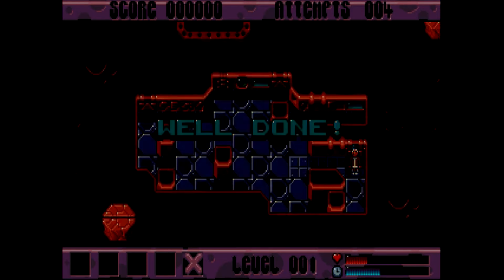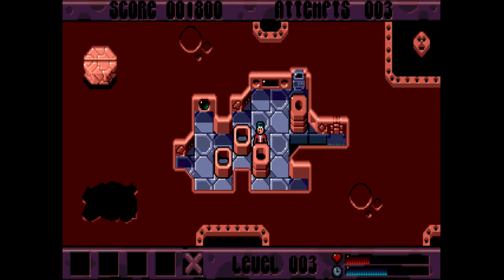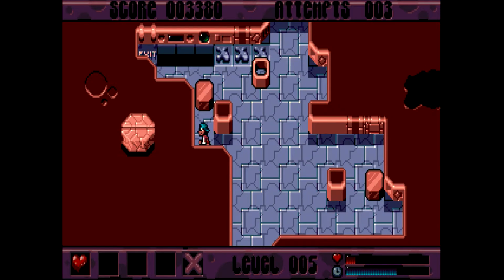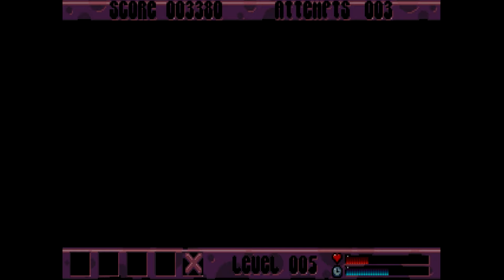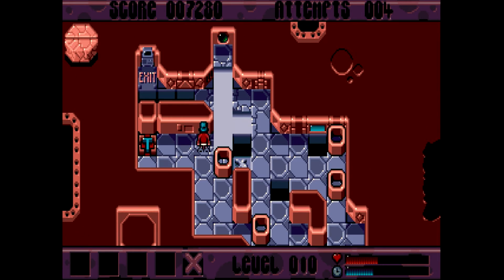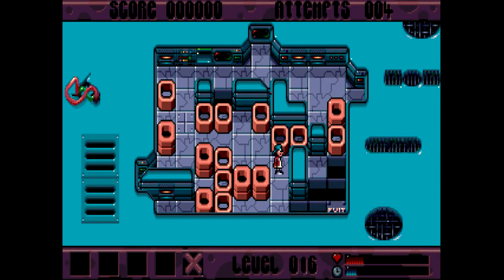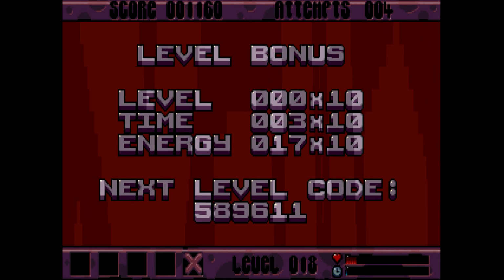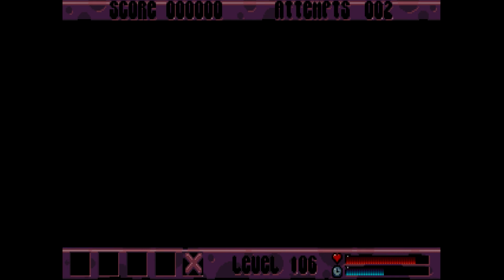X-It (Amiga) [Before Dawn]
Sokoban is a classic puzzle game - this is an Amiga take on it. Involving a Brit who just wants to get his evening meal.

Intro and Outro music used on a CC Attribution License - Rattlesnake Railroad by Brett Van Donsel. 2015 @BVanDonsel